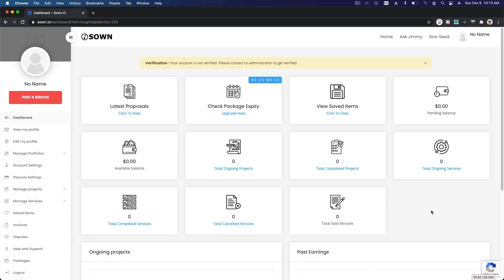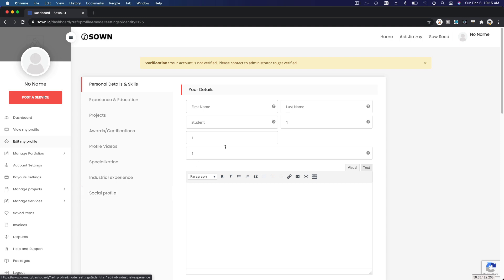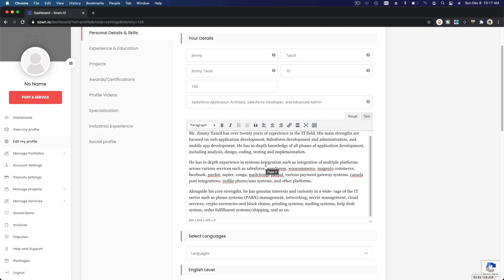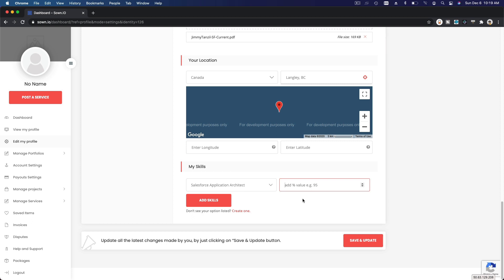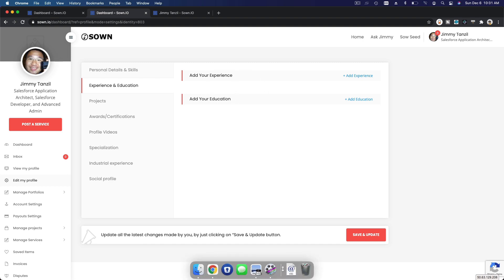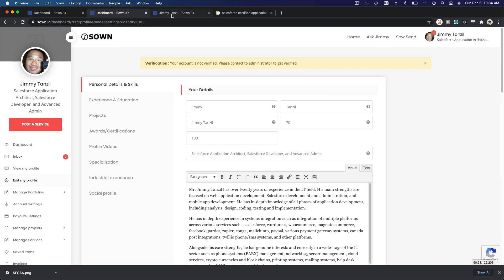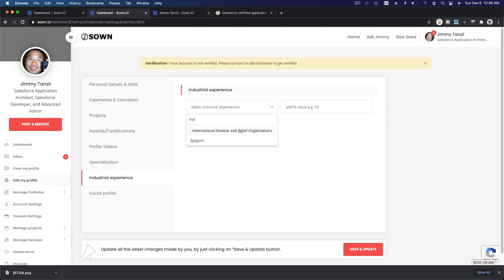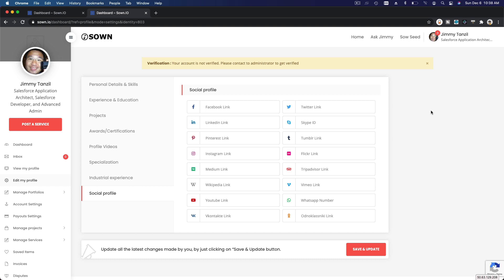Getting a Remote Salesforce Job in 2021 Starts Here